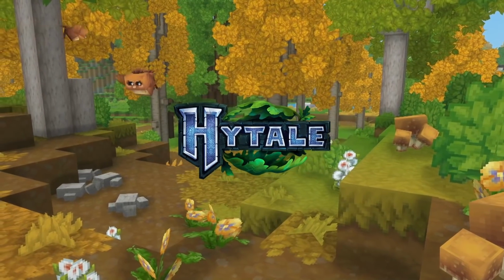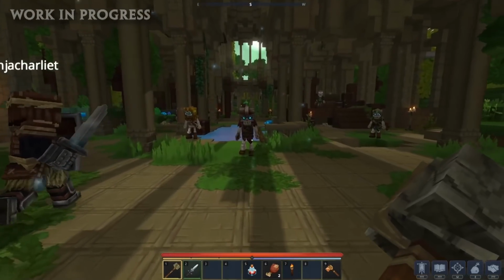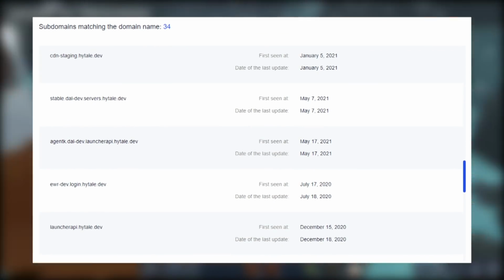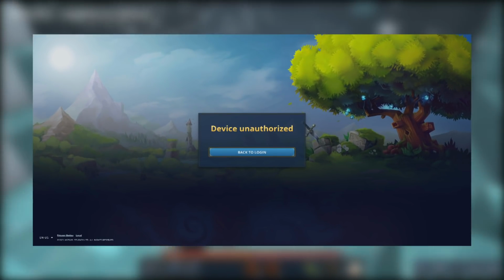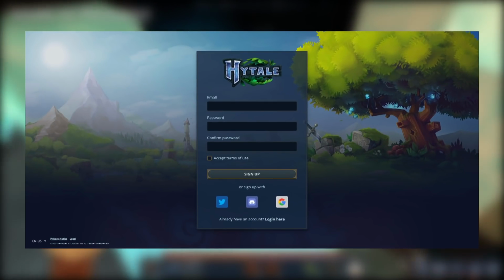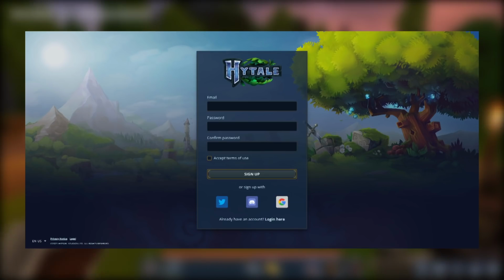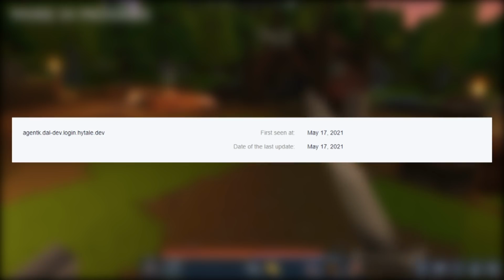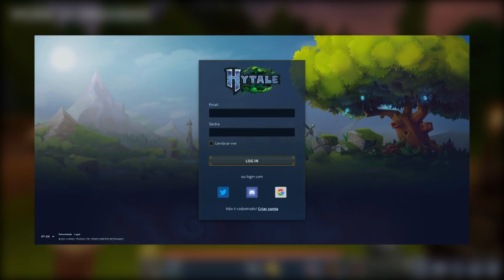The Hytale Sign Up Page Revealed...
*NEW* The Hytale Sign Up Page Revealed... (May 23rd) 👀

Did YOU Enjoy Todays Video? 💕

💬 LEAVE A COMMENT On YOUR Thoughts!

Huge thanks to dedicated Hytale Info members who found these amazing subdomains!

*Links*

Commentator: Aunsity